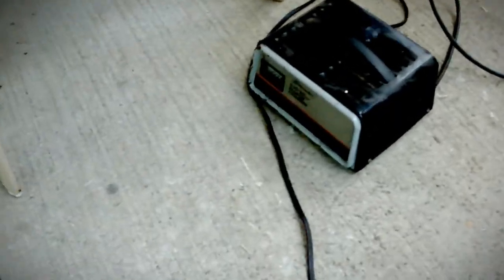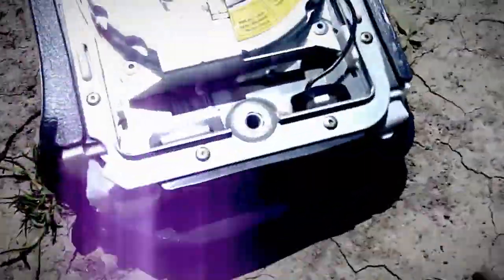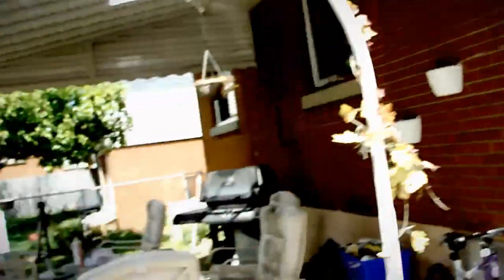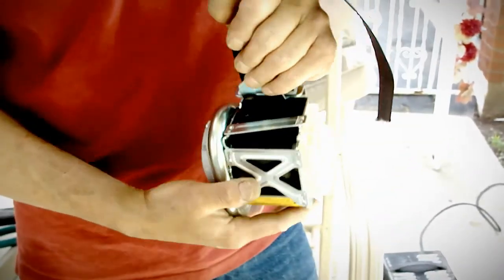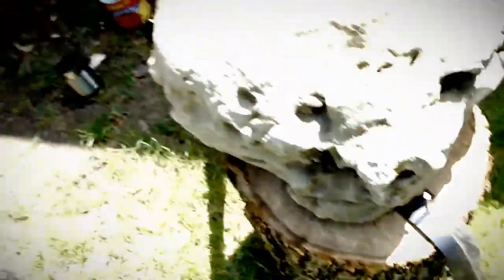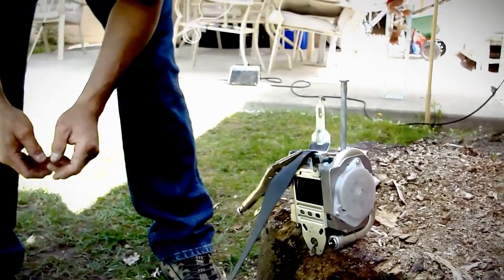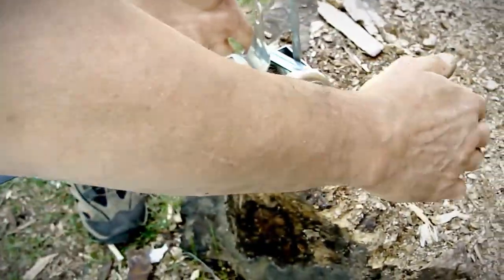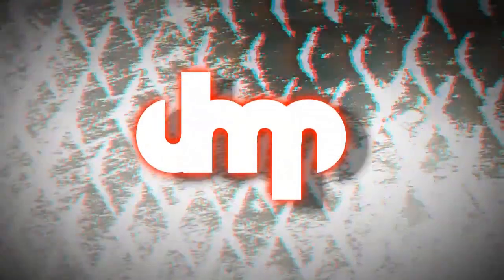Airbag and Seatbelt Explosion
Learning some of the fun qualities airbags can have. Remember, wear your seatbelt!